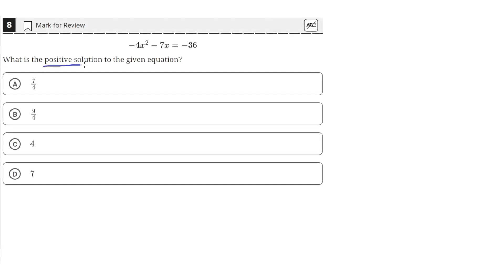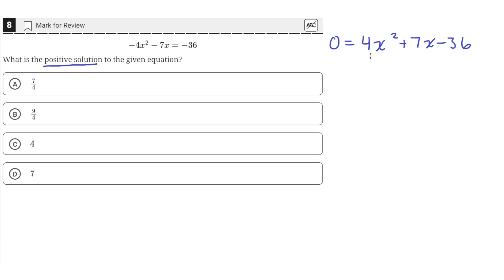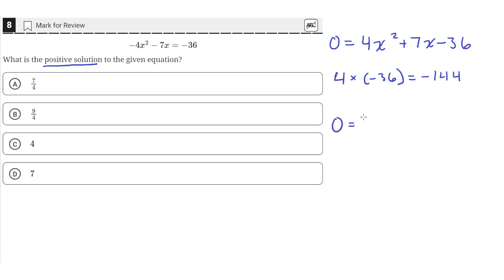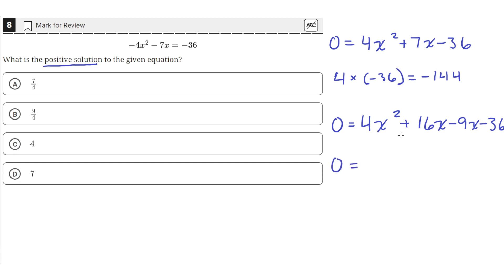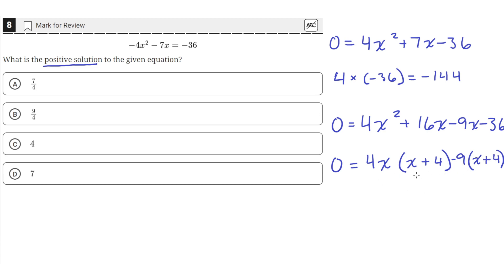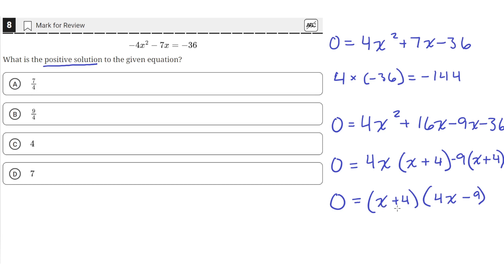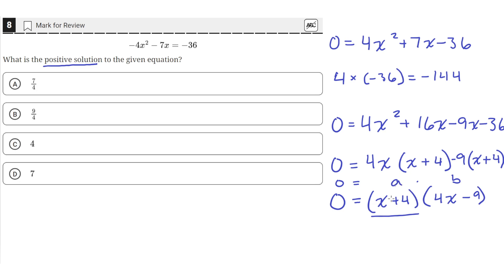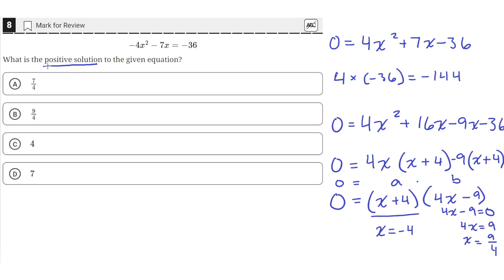Digital SAT Practice Test 2 - Math Module 1 - Question 8